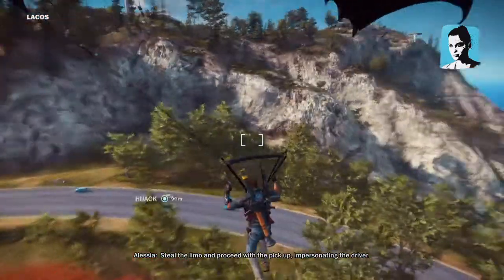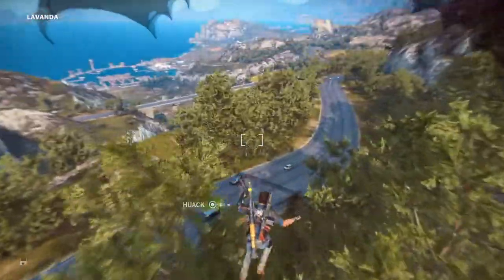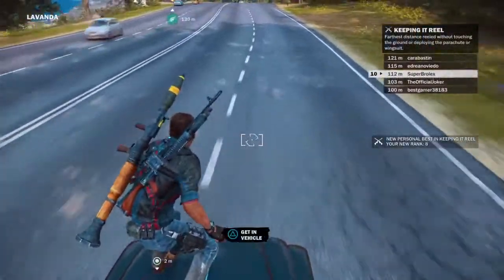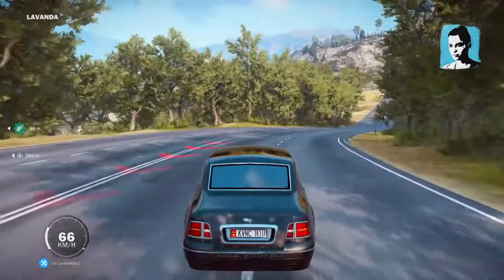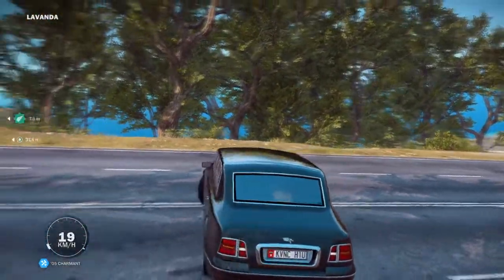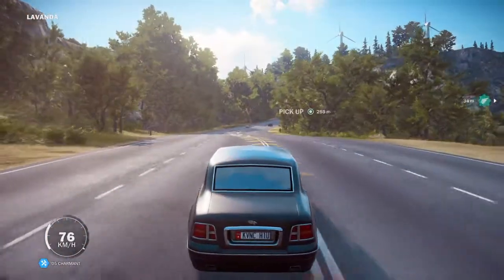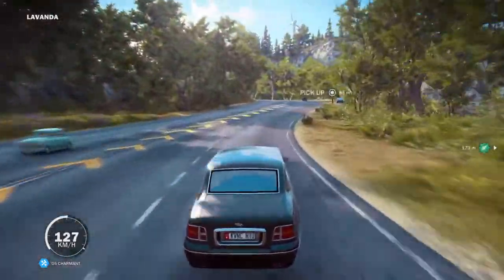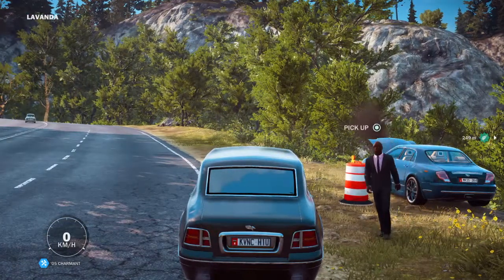Make It Look Like An Accident Mission | Just Cause 3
Just a quick guide on how to complete the Make It Look Like An Accident side missions!

NOTE: All credit for the game and it's soundtrack goes to the developer and related parties.